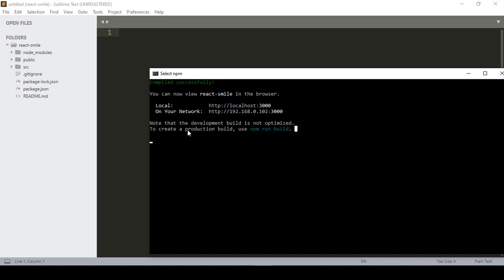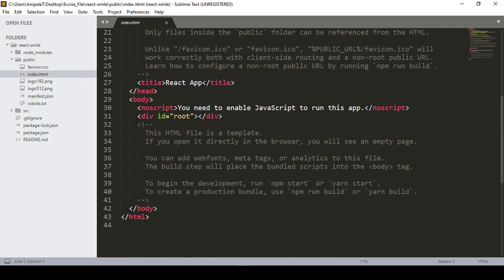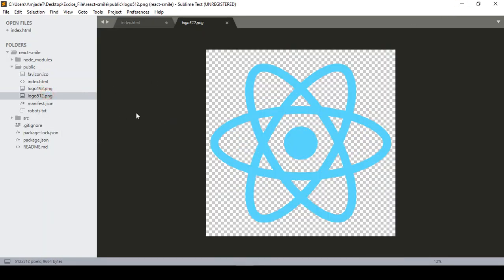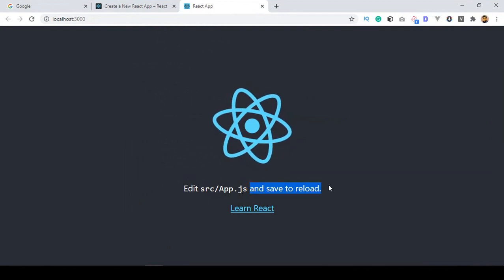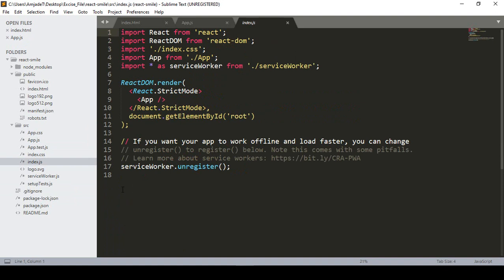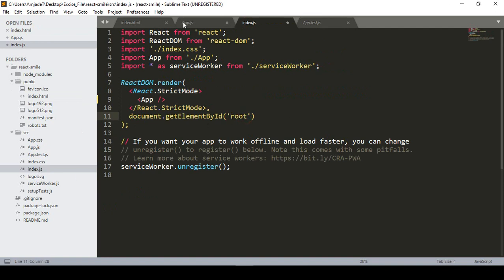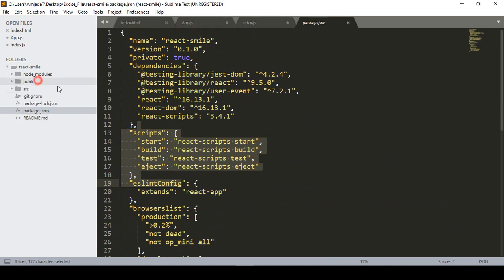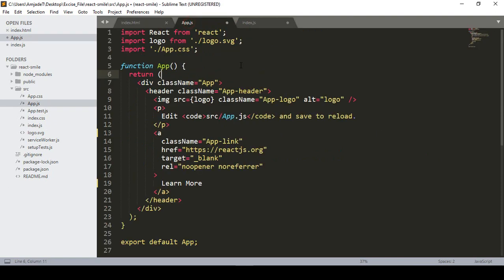React JS Tutorial - 8 - Project Structure and First Code